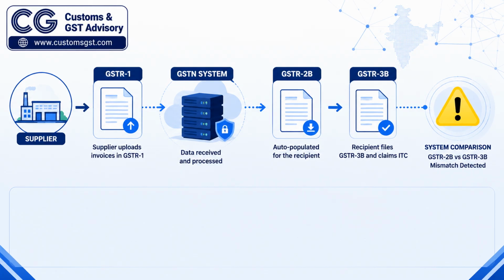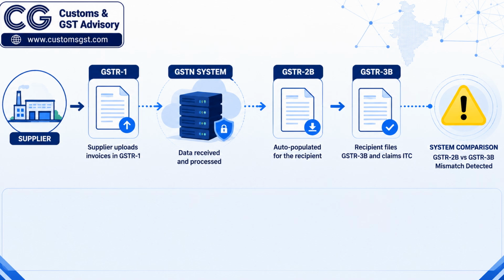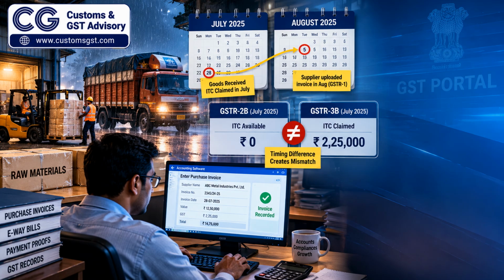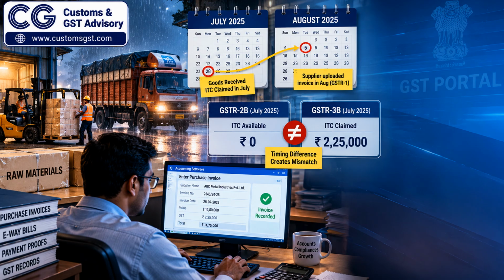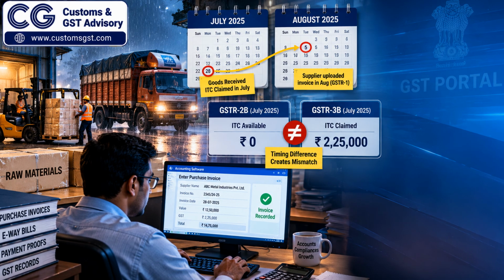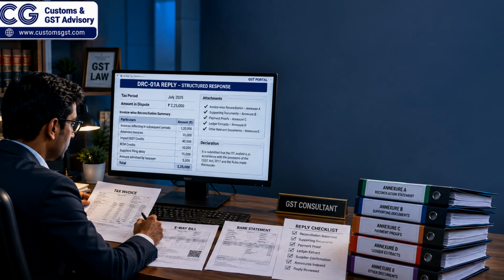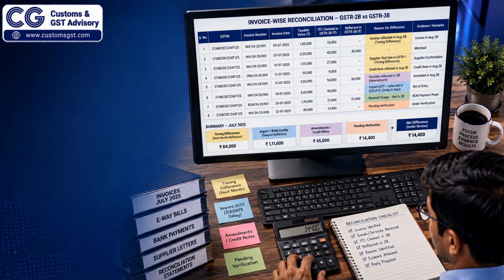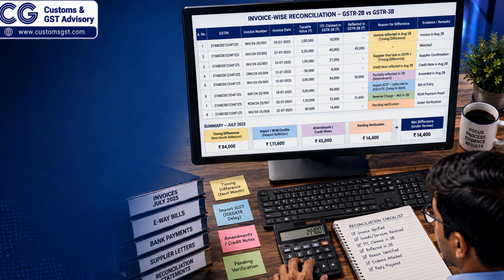GSTN Portal mismatch becomes presumed default?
Portal mismatch becomes presumed default?
In this video, we explain one of the biggest problems faced by businesses under GST — GSTR-2B vs GSTR-3B mismatches leading to automated notices, adjudication, appeals, and even writ petitions.
Through real-life examples, cinematic visuals, and practical guidance, we discuss:
• What a GST portal mismatch actually means
• Why a mismatch is not automatically tax evasion
• How timing differences create false alerts
• The correct way to reply to DRC-01A
• Invoice-wise reconciliation that actually works
• Documents that help taxpayers succeed in GST disputes
• When to file an appeal and when a writ petition may be appropriate
• How to reduce future litigation through better compliance systems
A portal is a tool. A mismatch is a signal. Evidence and due process still matter.